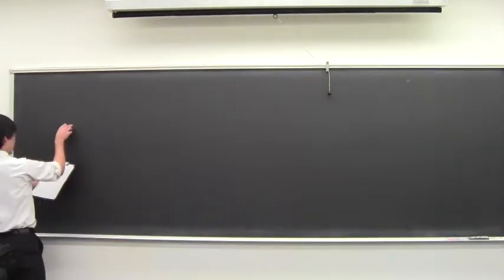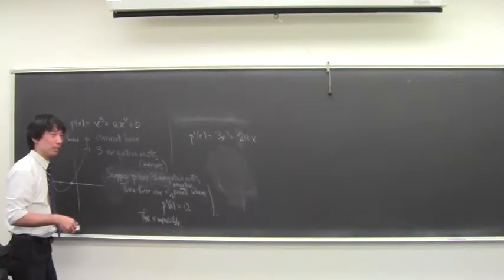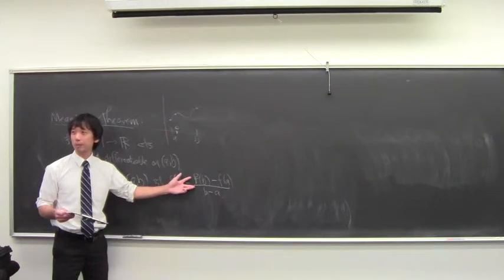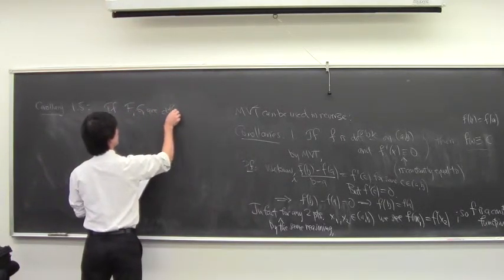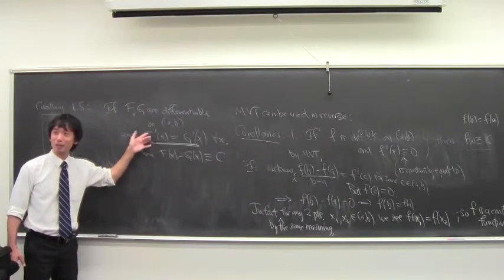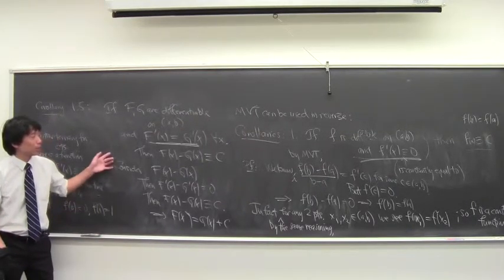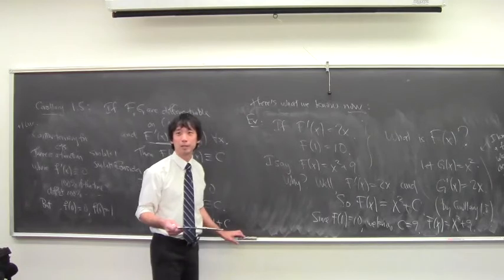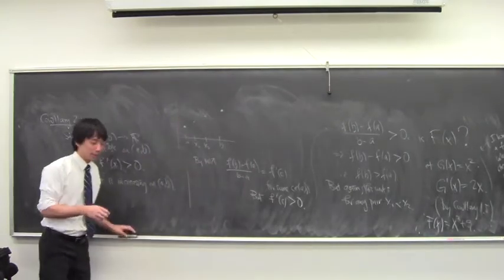Math 030 Calculus 111615: Consequences of the Mean Value Theorem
Consequences of the Mean Value Theorem.  Derivative zero implies function is constant; equal derivatives imply functions differ by a constant; example; positive derivative implies function is increasing.